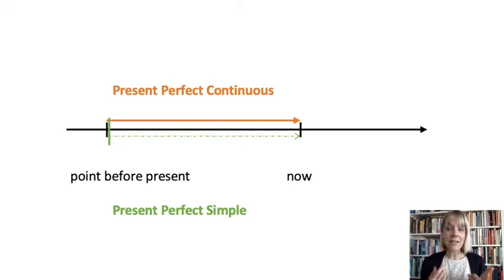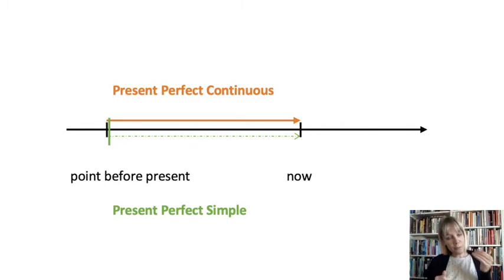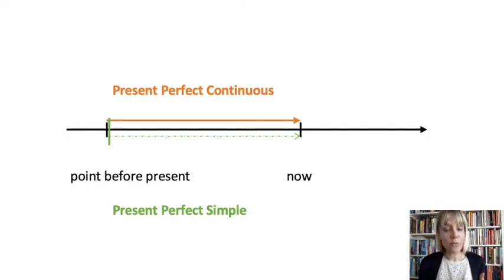Perfect Aspect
In this video, I'm explaining the perfect aspect. This is helpful for all perfect forms (past perfect simple, past perfect continuous, present perfect simple, present perfect continuous, future perfect simple, future perfect continuous and maybe even the perfect infinitive and the perfect gerund) and will make the use of these forms a lot easier.
I'm also explaining why I haven't posted any videos in ages ;-D